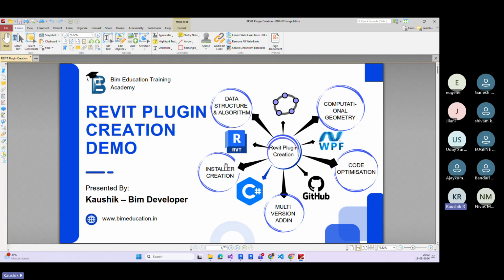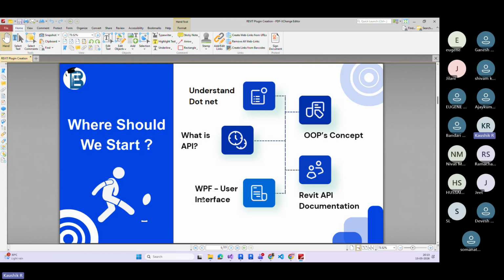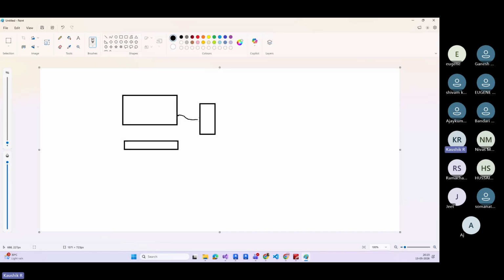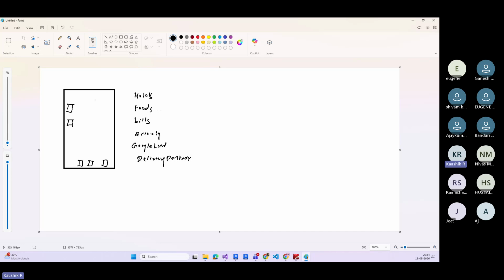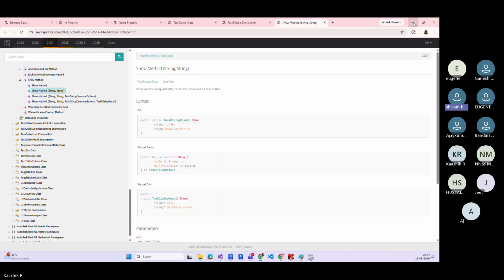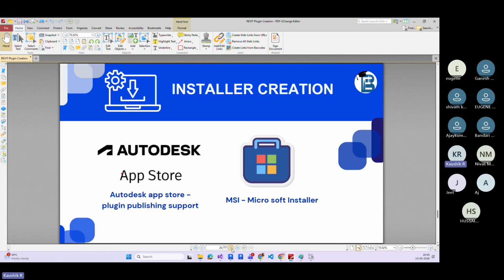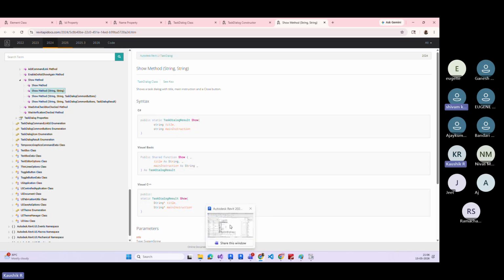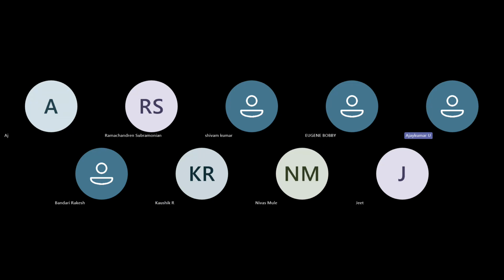DEMO REVIT PLUGIN CREATION - ( ENGLISH )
we are going to start new batch from Monday MAY 18,2026.
⚡ Limited Seats Available — Secure Your Spot Now
⚡ Admissions Closing Soon
⚡ Don’t miss the opportunity to transform your BIM career

👉 Start your journey toward becoming a professional Revit Plugin Developer.

🚀 Build tools. Automate workflows. Grow your career.